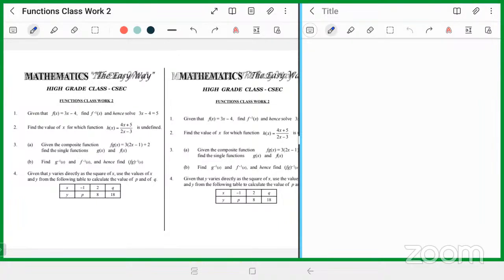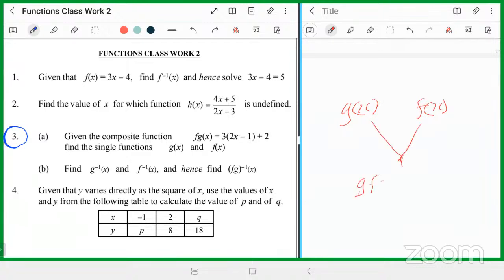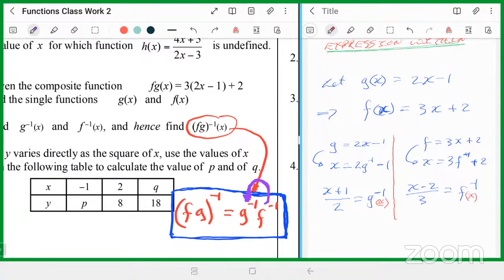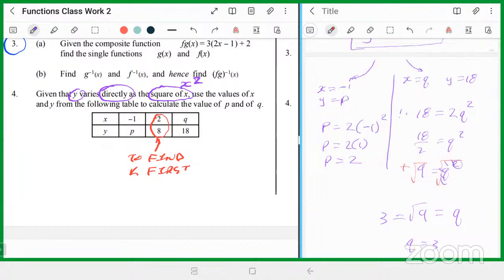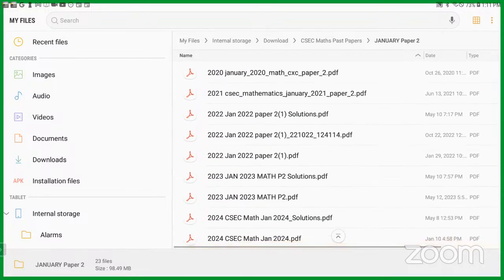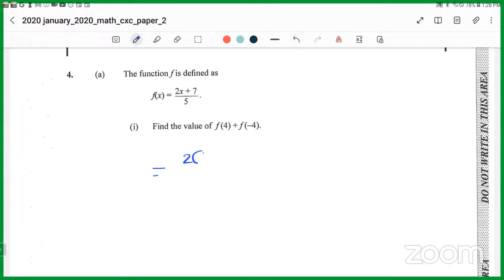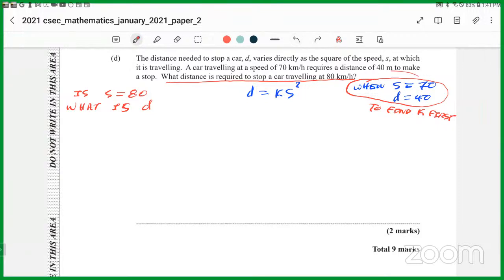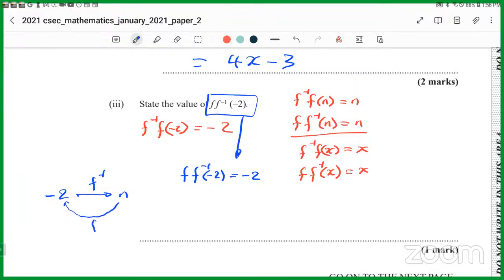CSEC Maths Functions 2 Revision Oc5. 19, 2024